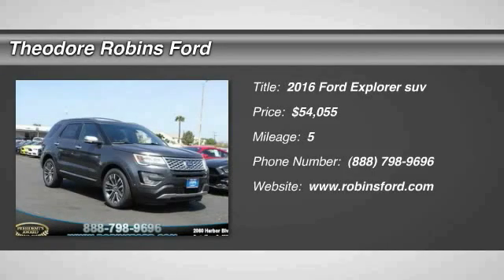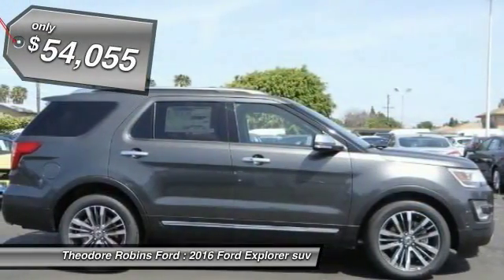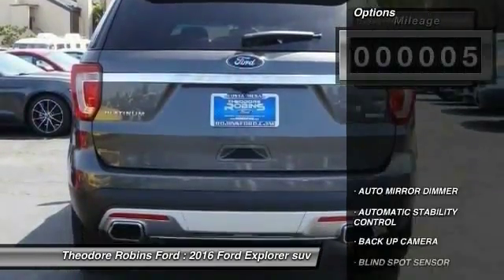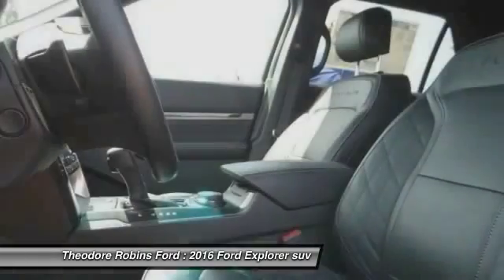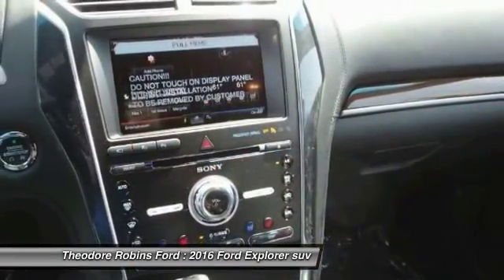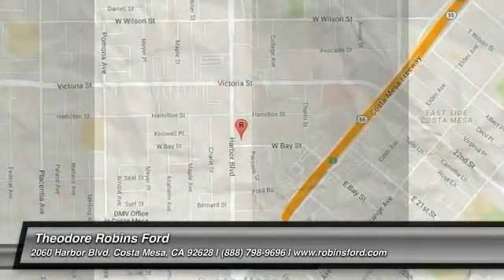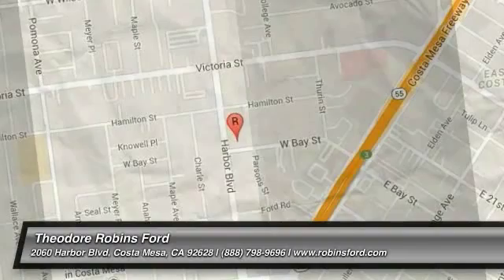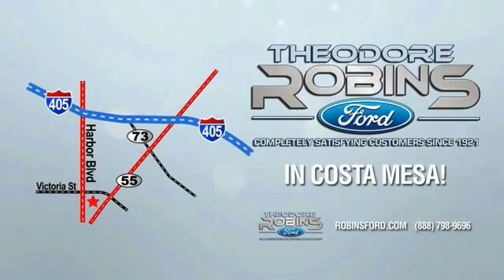2016 Ford Explorer COSTA MESA,NEWPORT BEACH,HUNTINGTON BEACH & IRVINE GC59170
2016 Ford Explorer 4WD 4DR PLATINUM

THEODORE ROBINS FORD PROUDLY SERVING COSTA MESA, HUNTINGTON BEACH, IRVINE, NEWPORT BEACH, ORANGE COUNTY, AND SURROUNDING SOUTHERN CALIFORNIA LOCATIONS. THIS GRAY 2016 Ford EXPLORER IS EQUIPPED WITH A 3.5L V6 EcoBoost, AUTOMATIC TRANSMISSION, AND RECEIVES AN ESTIMATED 16 City/22 Hwy MPG. 2016 Ford EXPLORER 4WD 4DR PLATINUM Stock #: GC59170 | VIN: 1FM5K8HTXGGC59170 | 2016 Ford Explorer 4WD 4dr Platinum Theodore Robins Ford